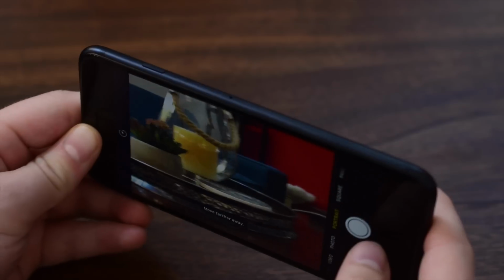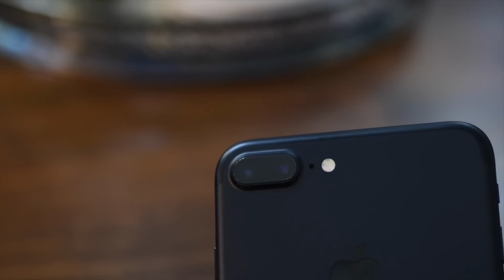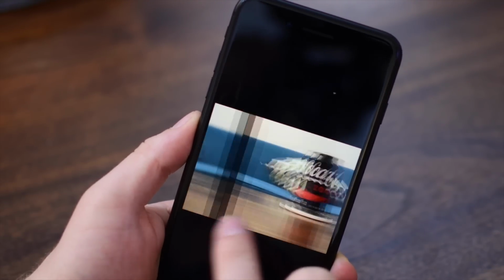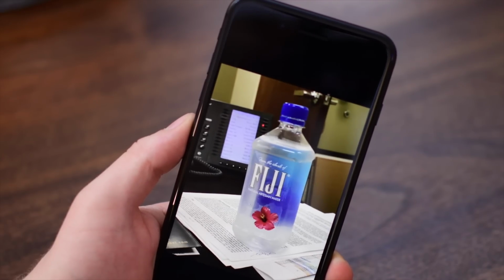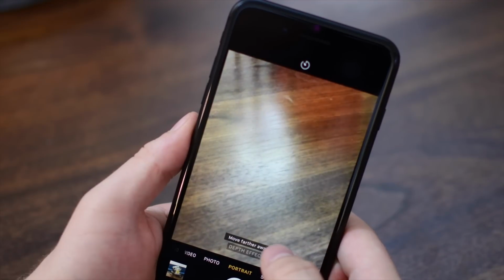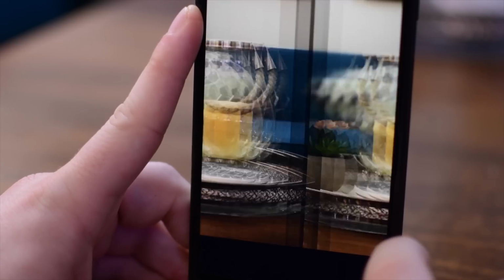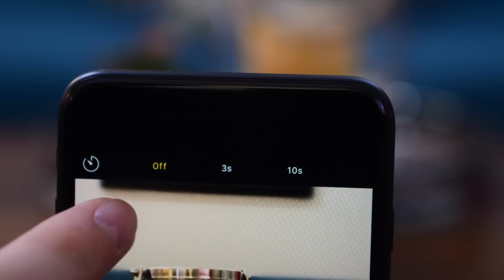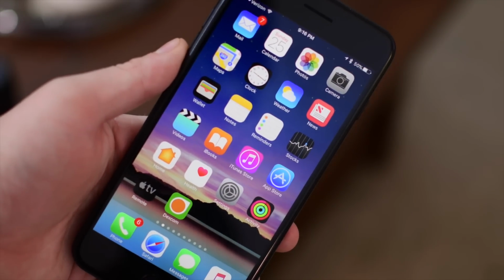Portrait Depth Effect Mode on iPhone 7 Plus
About iDB